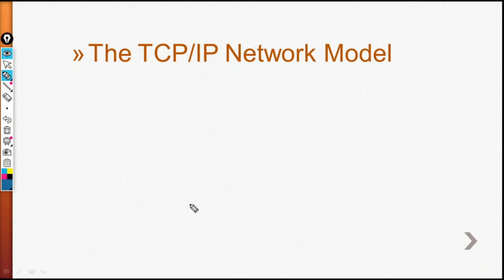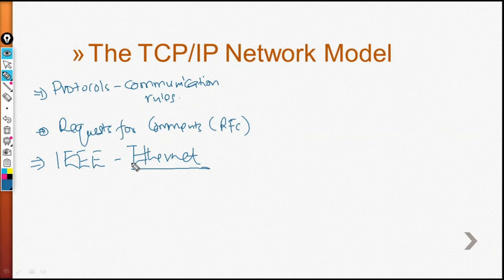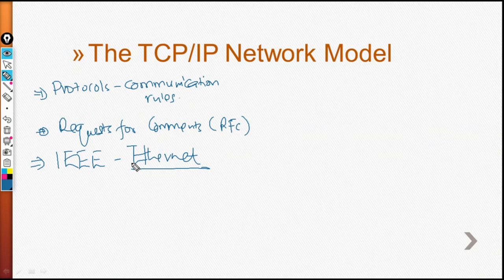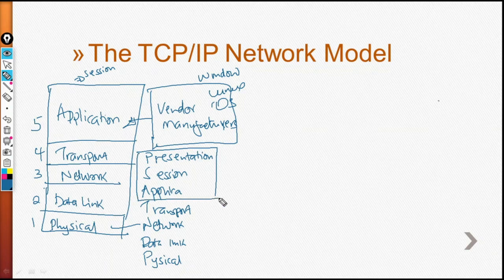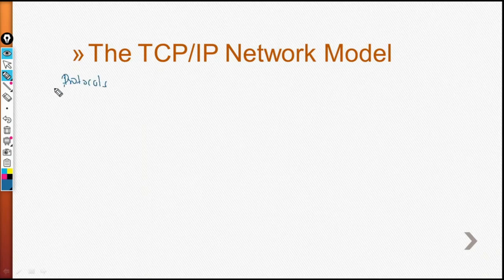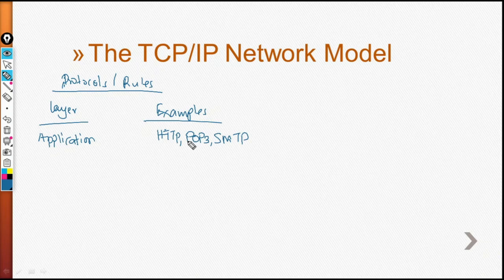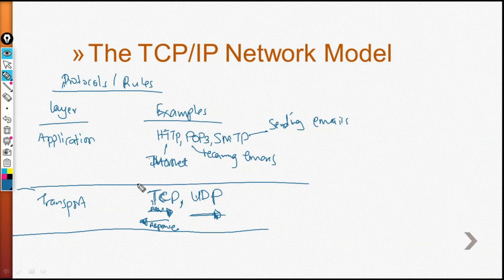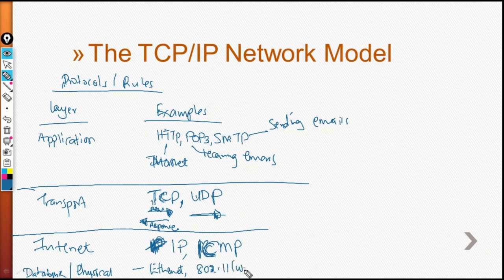The 5 layers of TCP/IP model in Computer Networks | Five layer networking model explained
The 5 layers of TCP/IP model: The TCP/IP model model in computer network is a  five layer networking model that simplifies the network communication model. The model unites a few layers of the seven-layer of the OSI Model to form a five-layered model. This suit was released at about the same time as the OSI model. The OSI Model and TCP /IP Model each has its own supporters and people who oppose.

The TCP/IP model refers to a suite of data communication protocols. Its name comes from two of the more important protocols in the suite: the Transmission Control Protocol (TCP) and the Internet Protocol (IP).

TCP/IP originated out of the investigative research into networking protocols that the Department of Defense (DoD) initiated in 1969. In 1968, the DoD Advanced Research Projects Agency (ARPA) began researching the network technology that is now called packet switching.

The original focus of this research was to facilitate communication among the DoD community. However, the network that was initially constructed as a result of this research, then called ARPANET, gradually became known as the Internet. The TCP/IP protocols played an important role in the development of the Internet. In the early 1980s, TCP/IP protocols were developed. In 1983, they became standard protocols for ARPANET.

Because of the history of the TCP/IP protocol suite, it is often referred to as the DoD protocol suite or the Internet protocol suite.